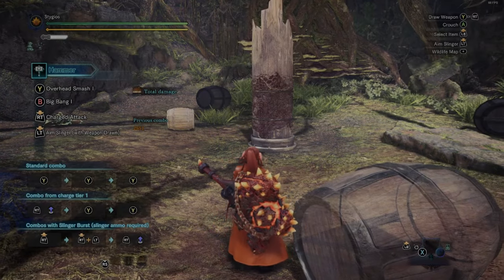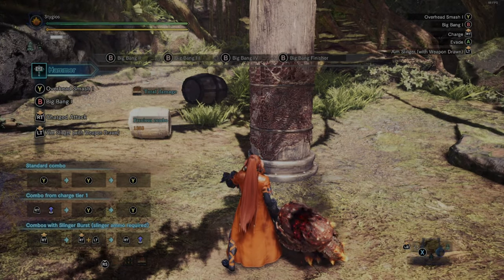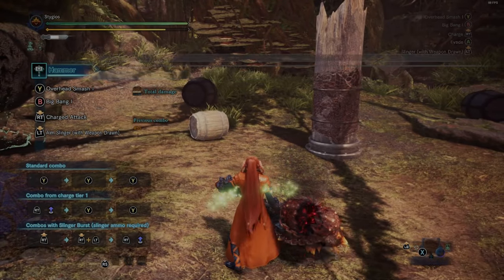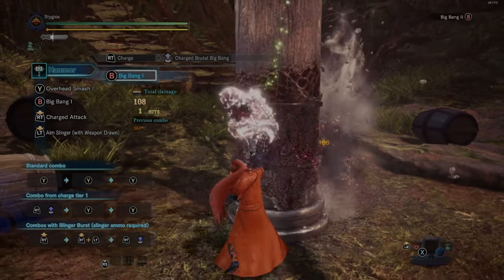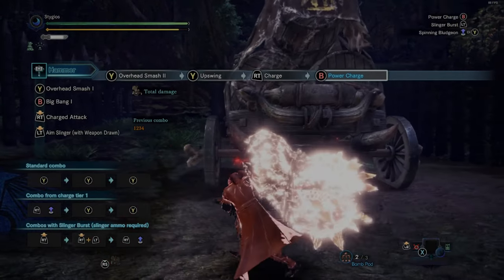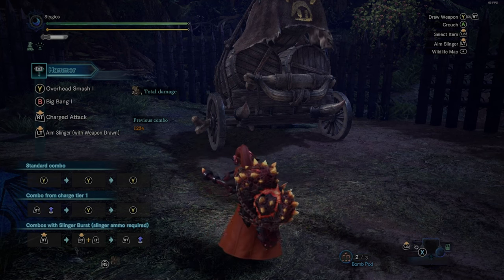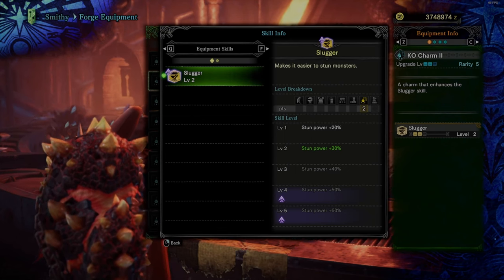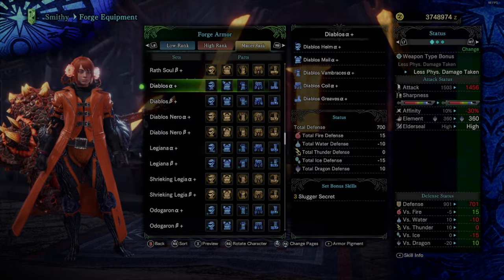How to Hammer in MHW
//Monster Hunter World: Iceborne//
Welcome back to the series where I go through all of the guides for Monster hunter World, continuing with the Hammer guide!
From Weapon tutorials, to unlocking everything, to must know tips and Tricks!
For this video, as for the remainder of the weapon entries in this series, we'll go over basic weapon controls, powerful moves, features of the archetype, as well as skills recommended for the weapon.

Creator:
Hammer guide